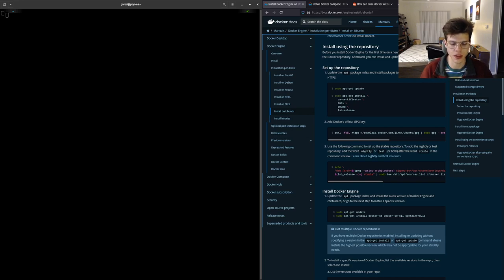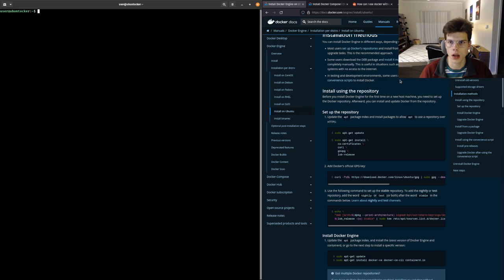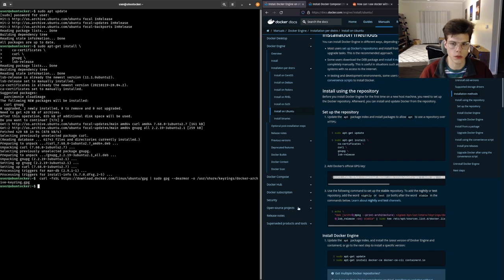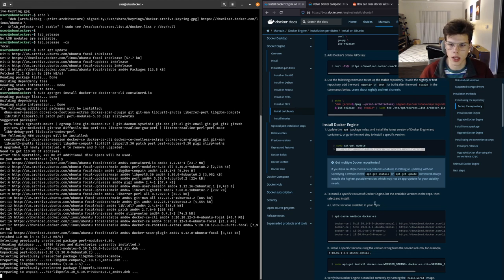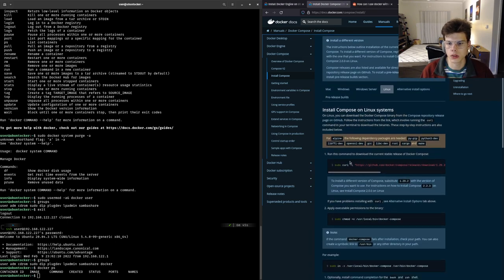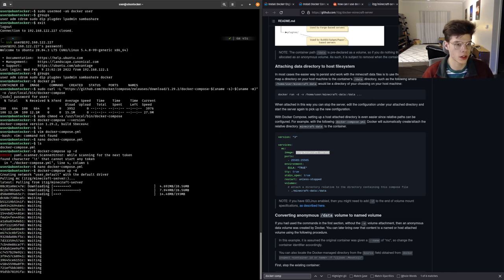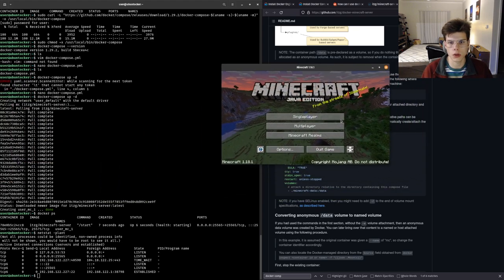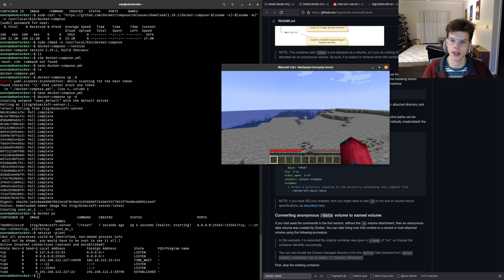Build a Minecraft Server with Docker Compose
Taking a base Ubuntu server and installing docker, docker compose, and starting a minecraft server all from scratch.